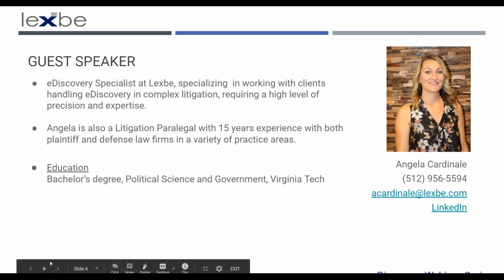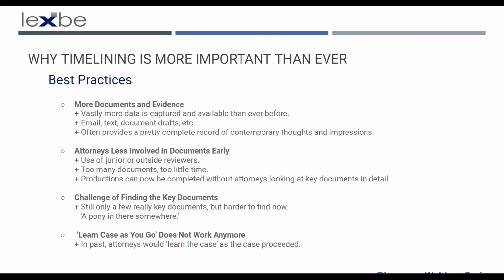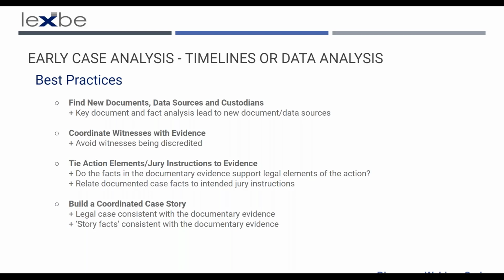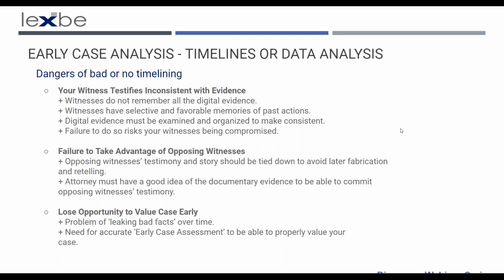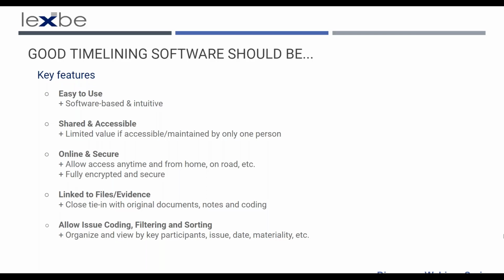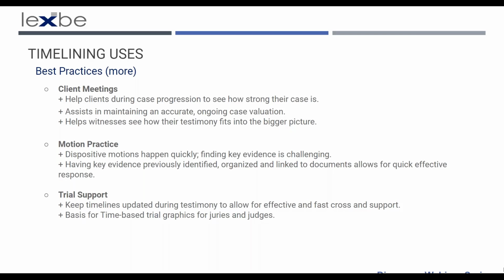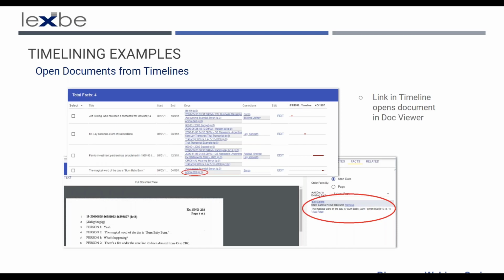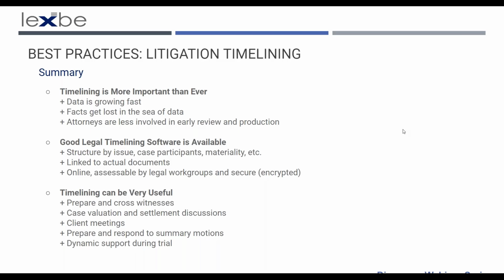Best Practices in Litigation Timelining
There is so much data produced by organizations and individual custodians today, and so many sources of relevant ESI (electronically stored information) for the modern litigator to take into consideration during pretrial discovery. With great volumes of ESI come great data organization and document management responsibilities.

In this webinar, speaker Angela Cardinale explains how litigation timelining helps legal teams generate case stories or trial outlines during early case analysis (ECA) that ensure digital evidence is consistent with the case, key case facts, and issues. Timelines add value during witness prep and cross, transcript analysis, case evaluation, settlement negotiations, client meetings, motion practice, and trial support.

Session Agenda:

-  Why timelining is more important than ever
-  Early Case Analysis (ECA) - timelines or data analysis
-  Why timelining is often haphazardly done (i.e., what can go wrong?)
-  Good timelining software should ______
-  Timelining use cases
-  Examples
-  Conclusion

For more than 17 years, legal professionals have chosen Lexbe for its fast, affordable, and easy-to-use DIY cloud eDiscovery platform and time-saving managed services solutions. The Lexbe eDiscovery Platform (LEP) outfits law firms, corporate legal departments, and U.S. government agencies with the performance and functionality needed to process, index, filter, search, review, and produce electronically stored information (ESI) in support of complex litigation. Perks of LEP include lightning-fast processing, 99.99% up-time, 24/7 access to CEDS-certified support personnel, free training, proprietary dual indexing capability to help you locate potentially relevant documents faster, and of course -- the lowest per-GB hosting rates in the market. Lexbe subscription pricing plans start at $5 per GB per month.

🆓 Request a complimentary, personalized demo of the Lexbe eDiscovery Platform (LEP) by completing a contact form